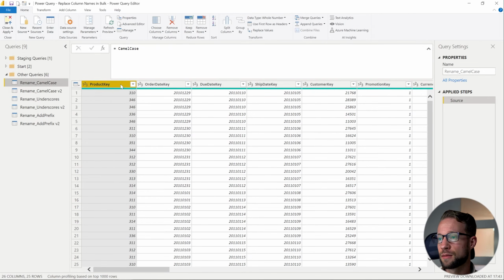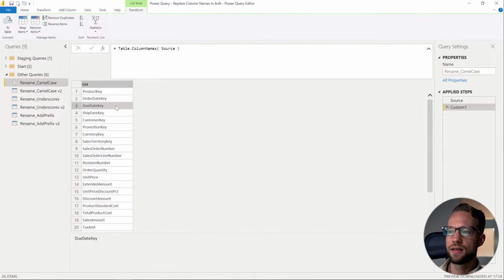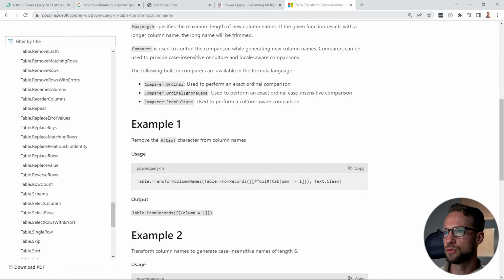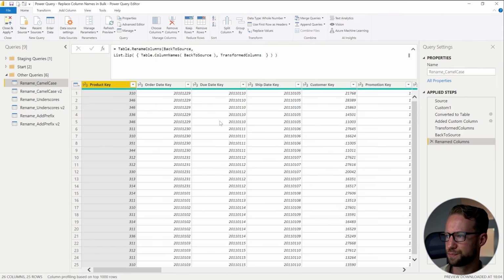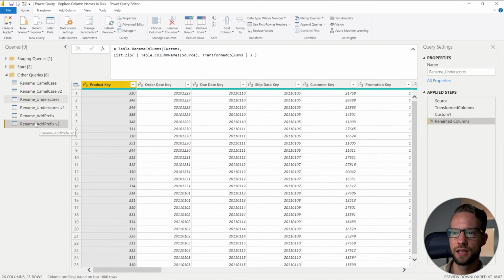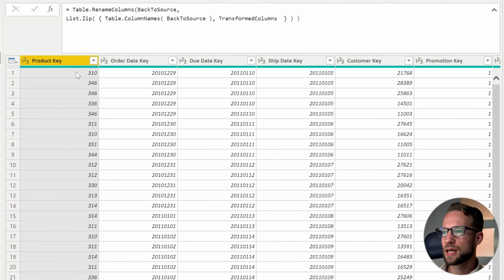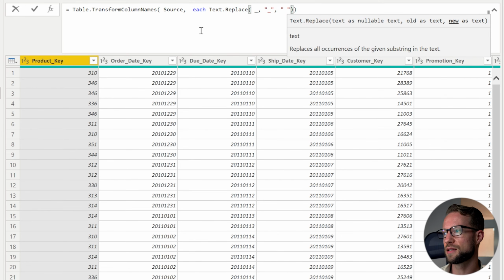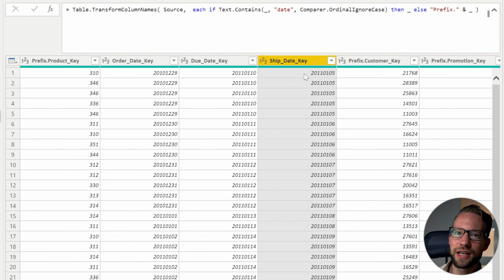Transform Column Names in Bulk in Power Query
This video shows you how to transform column names in bulk. Whether you want to add a prefix, capitalise each word or conditionally replace column values. This video has got you covered. You will learn several different ways on how to achieve this.

00:00 Introduction
01:02 Understanding Table.RenameColumns
06:19 Using List.Zip
07:06 Method 1: Rename Camelcase
09:03 Method 1: Replace underscores
11:05 Method 1: Add Prefix
13:31 Method 2: Rename Camelcase
15:47 Method 2: Replace Underscores
16:22 Method 2: Add Prefix
17:16 Method 2: Conditionally Rename Columns